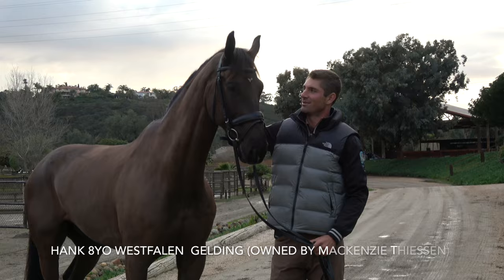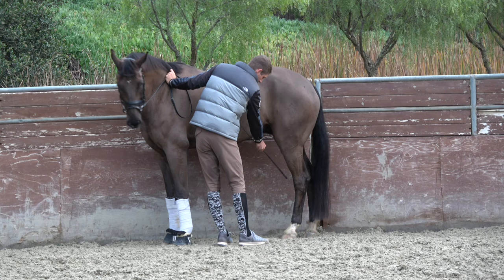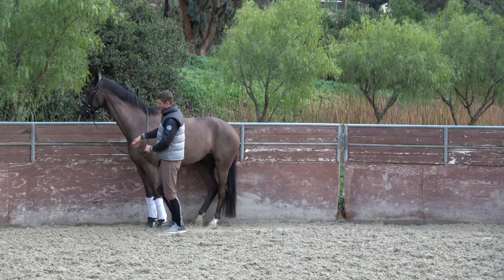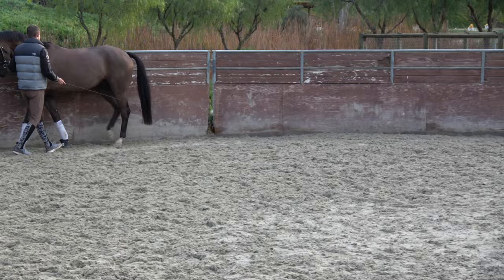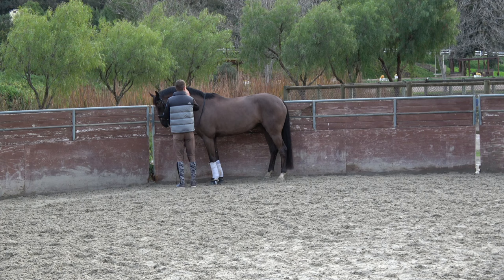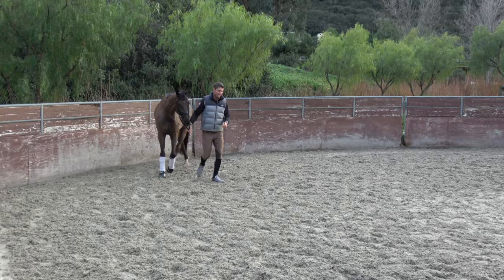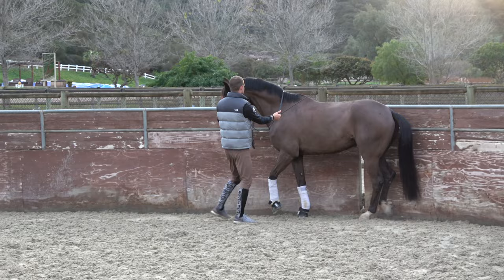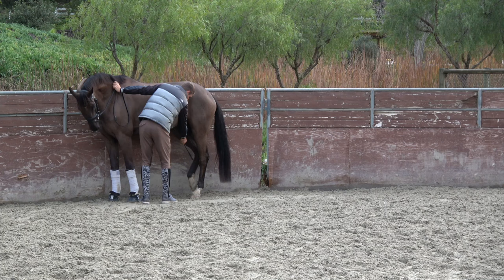How to teach the piaffe in-hand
This video is about how to start teaching your horse how to piaffe in hand.